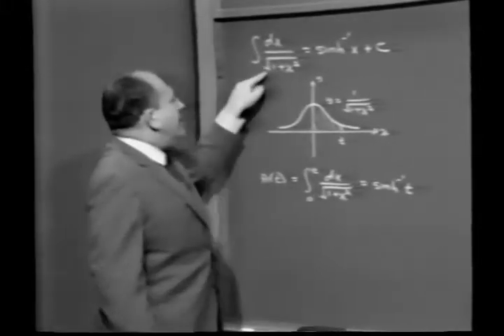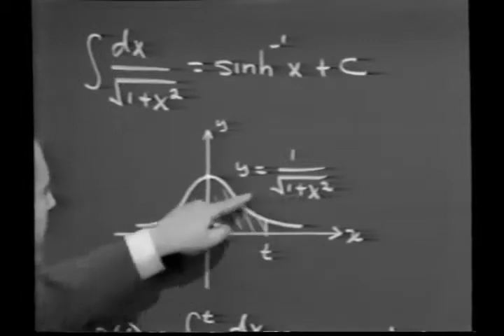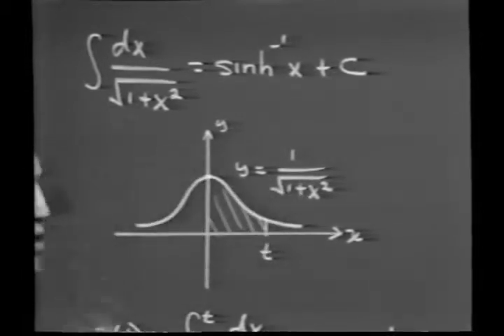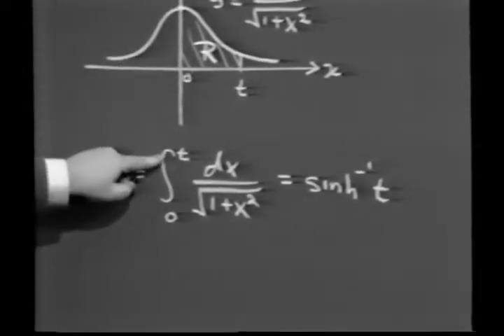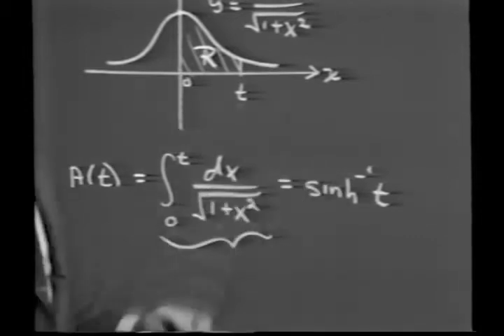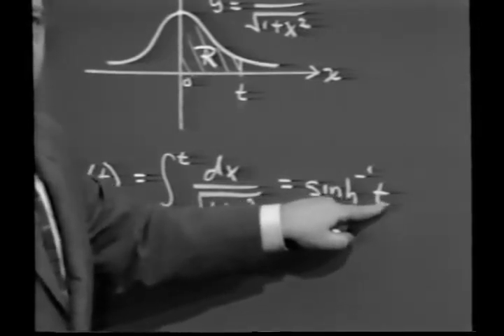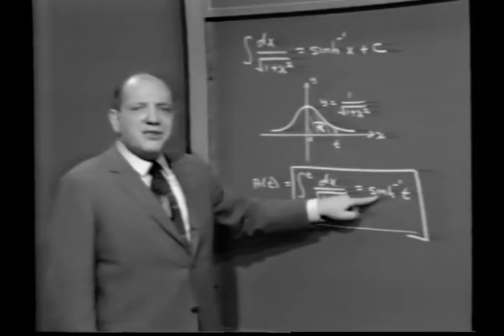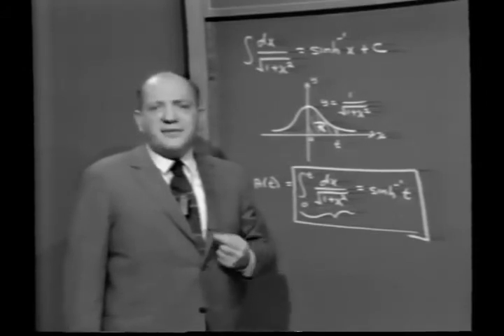Inverse Hyperbolic Functions Lec 4 6 Sinh inverse as integral